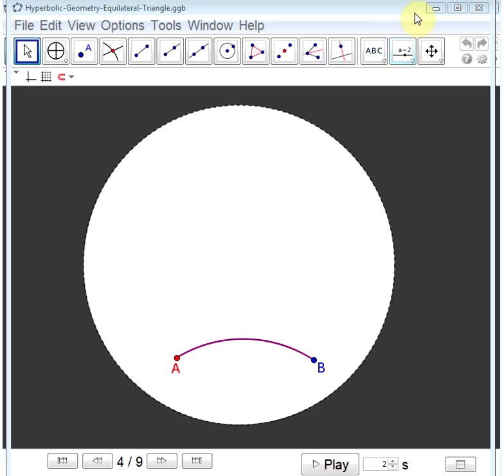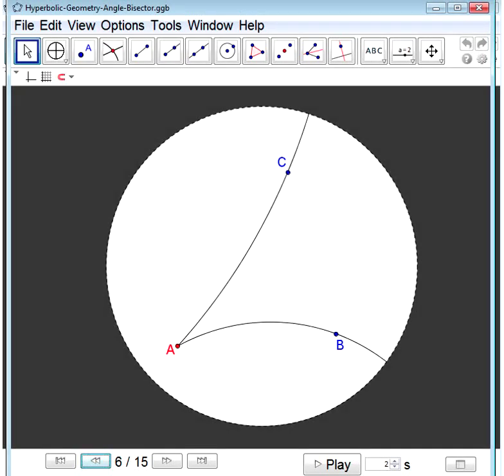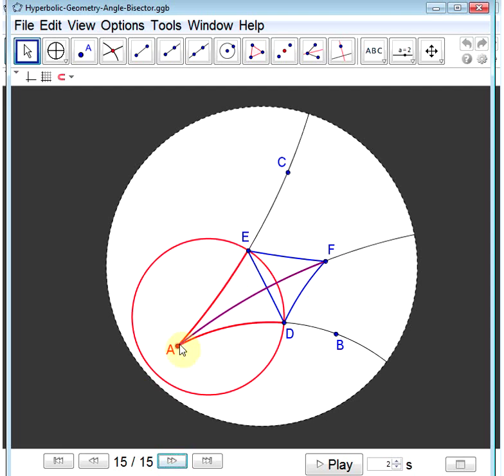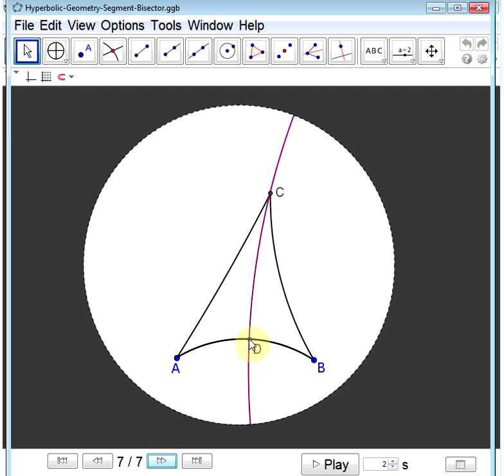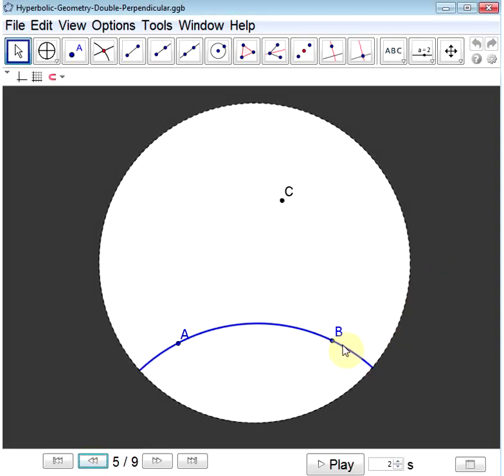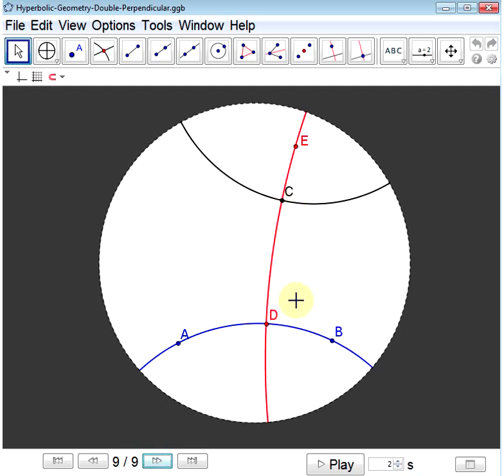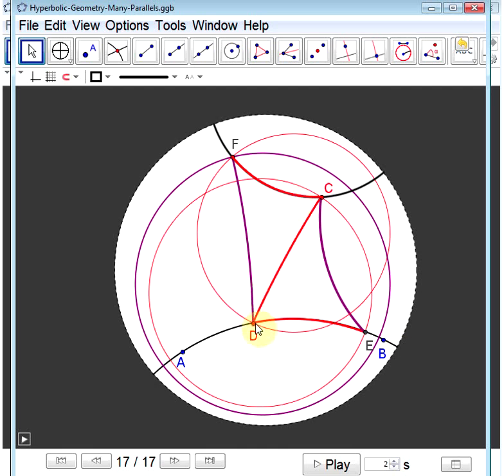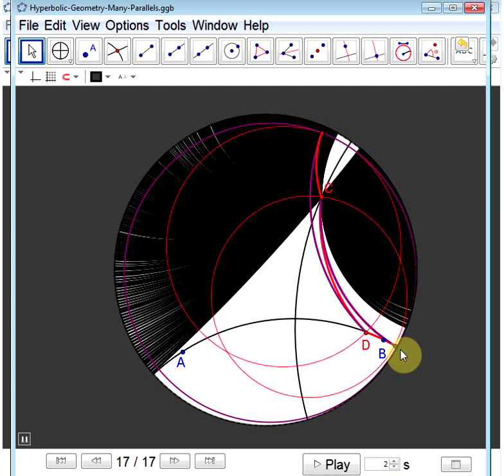Geometric Constructions in the Poincare Disk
The basic constructions of neutral geometry performed in the Poincare disk model of hyperbolic geometry.